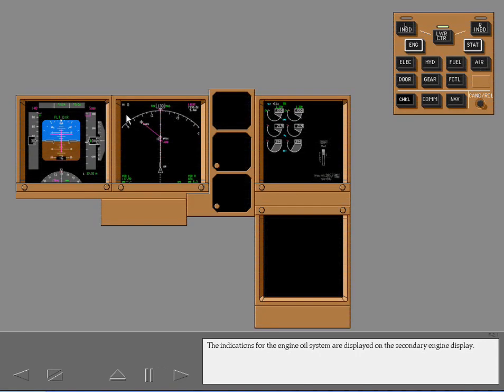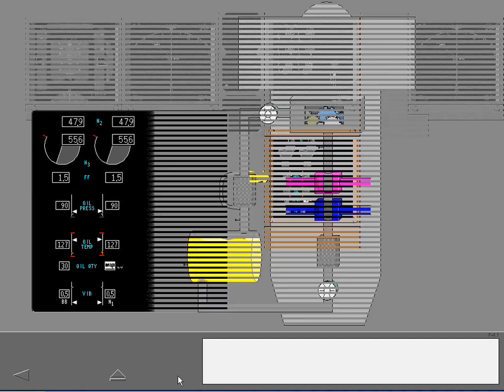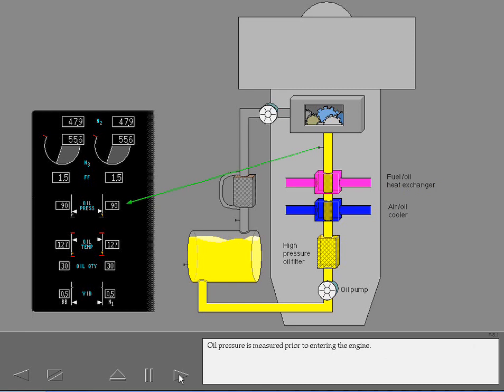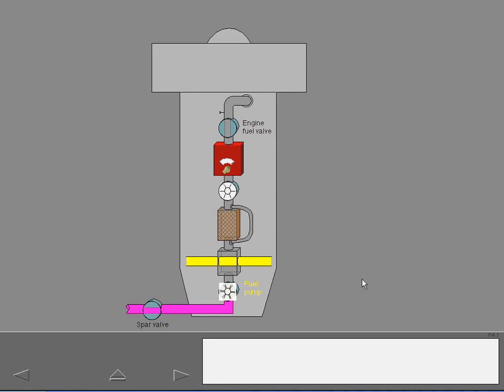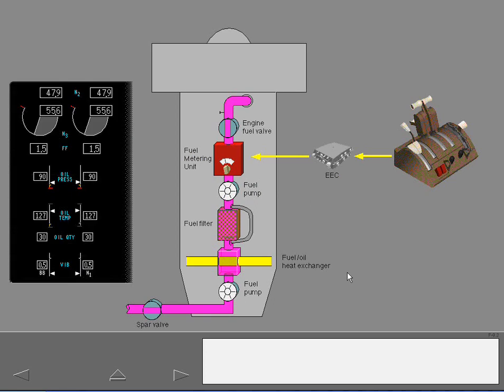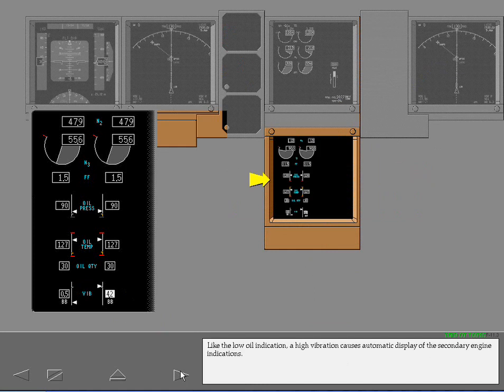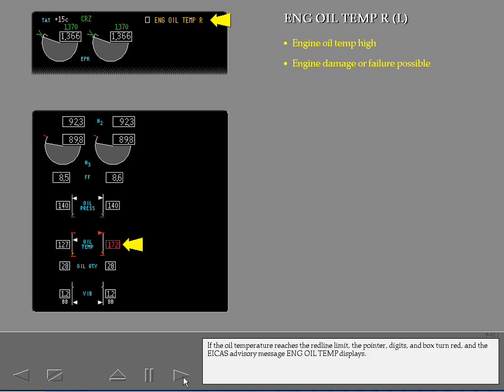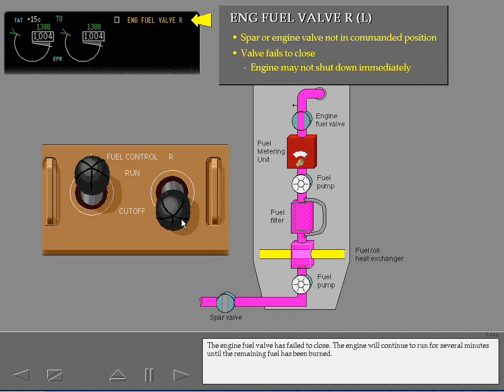17 ENG2 Oil Fuel